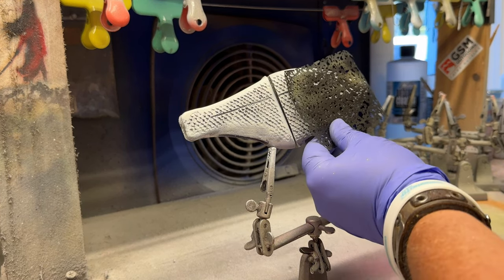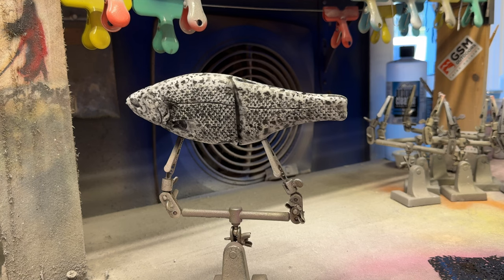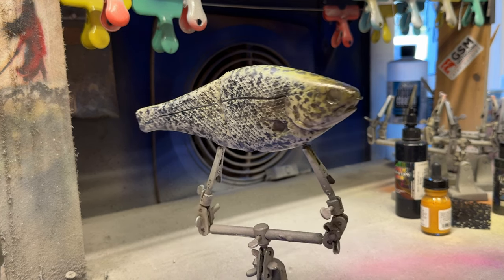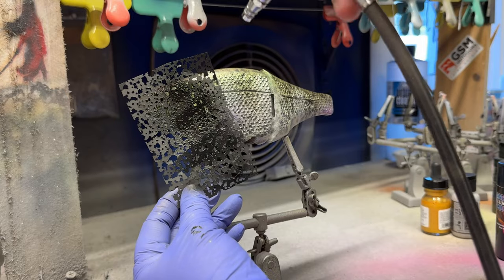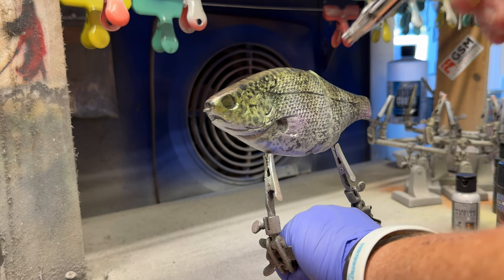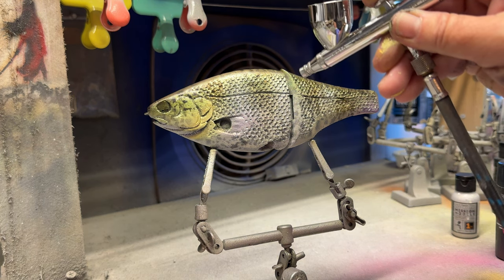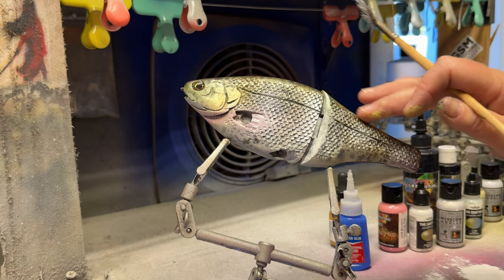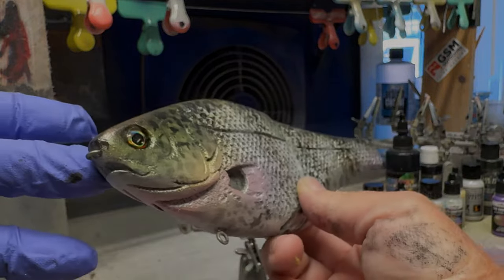How To Get A Super Shift Crappie Fade On A Hinkle Shad (Session)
OOPS!! Accidentally uploaded the version without my voiceover yesterday. SO SORRY... been a long week y'all lolol!

Respirators:
3M (Large)
3M (Small)